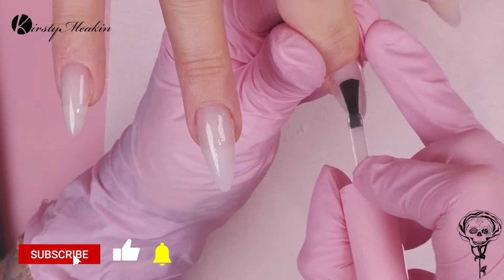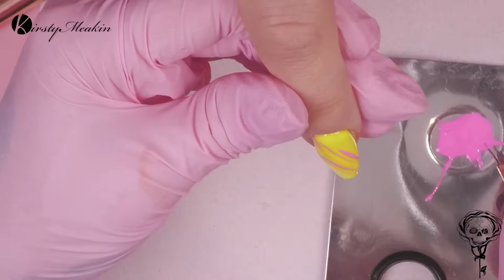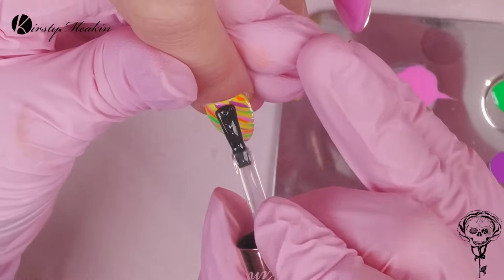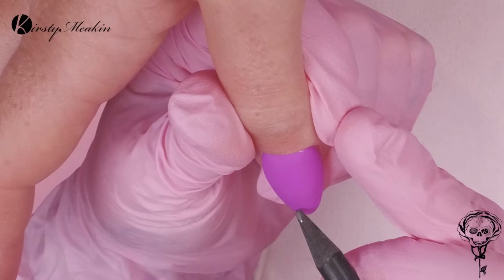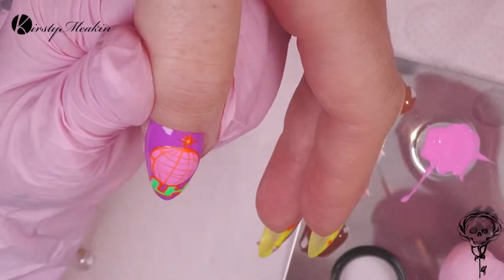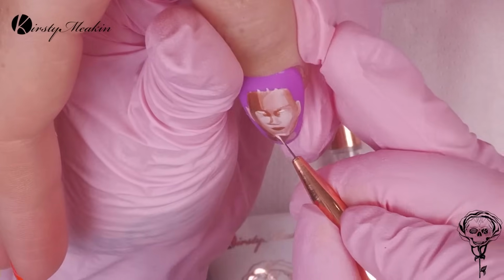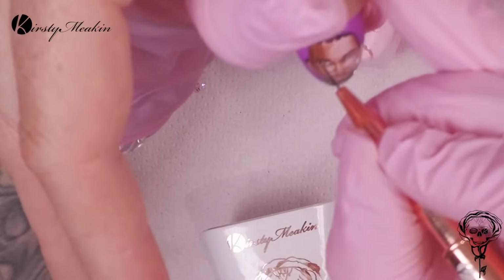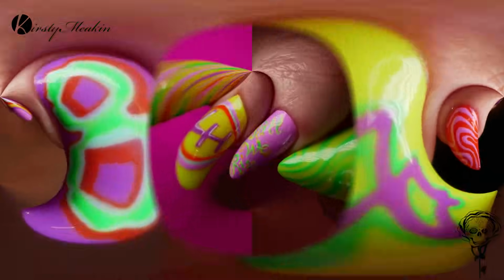Lewis Hamilton Nail Design with Gel Polish Portrait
Hiya duck welcome to a watch me work video! today we are going to be doing a Lewis Hamilton design keep watching!

So we have already got a set of nails on I’m going to give them a super thin coat of base coat to give that a cure then I can give each of the nails a full cover colored gel and I’m using Vegas baby, Sham, Ibiza, and Dan then give those a cure.

Now I’ll take my Lily Liner brush. I'll decant some of the Dan Gel polish onto a pallet and paint some swirly patterns onto the Nail, then I'll decant some of the color Pony and again use that to paint some swirls to one of the Ibiza nails and I'll continue this process throughout the design 4 of the full cover nails its own pattern, with all my patterns complete I can seal those in with a layer of Gloss Top-Coat.

Now I can start adding some designs to the remaining nails I’ll take my white-out and my Messy Nessy brush and  I’ll handstyle Lewis Hamilton's iconic saying “Still We Rise”.

Sticking with the Lewis Hamilton theme I’ll create the 44 design on a nail for his Driver number and website I’ll create a number 8 representing his championships and an LH logo for Lewis Hamilton of course! I'll add some extra detail and embellishments to these.

Now I’m going to paint a portrait of Lewis Hamilton I'll start by sketching out with a pencil then I'll create the silhouette of his face using white-out and I'll start building up detail with the skin tones and lots of color mixing then I can go in with the black and create the edges and outlines and detail then I can seal everything with topcoat and that’s it! I hope you enjoyed the video and I’ll catch you in the next one! T’Rah Duck!

💅💋💅 MY PRODUCTS 💅💋💅

📦Amazon products📦